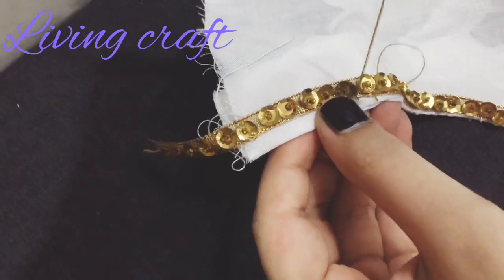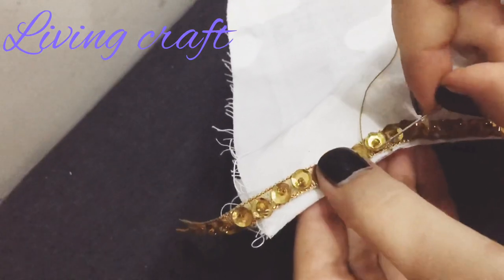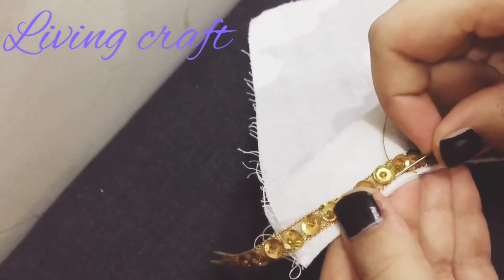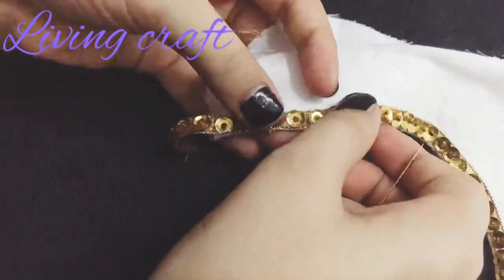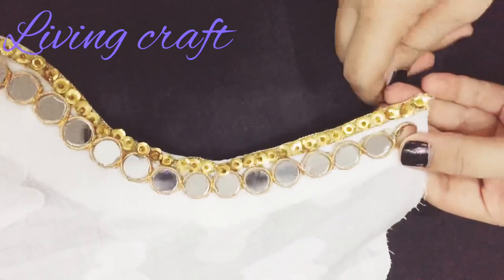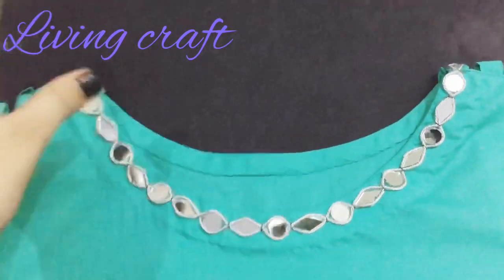How to attach mirror lace|without glue|without iron|(the right way)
Hey guys in this video I am going to show you how to attach mirror lace with 🧵 and needle 👍🏻🤯😱